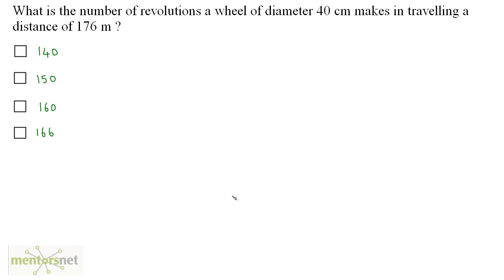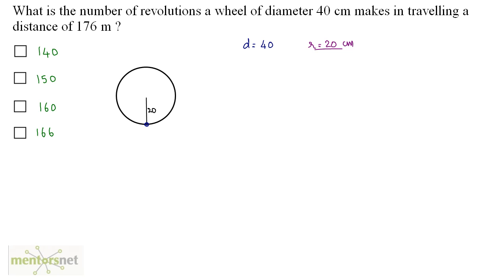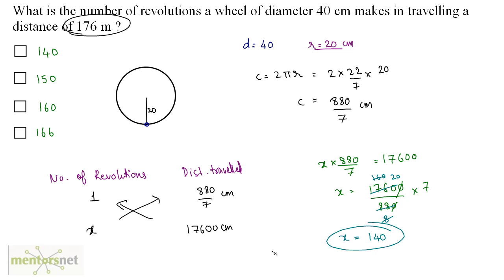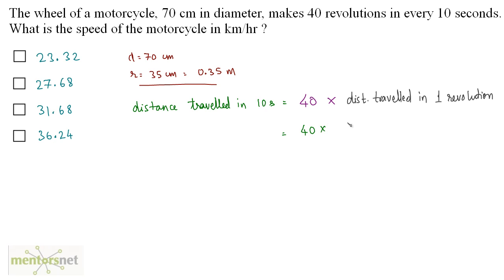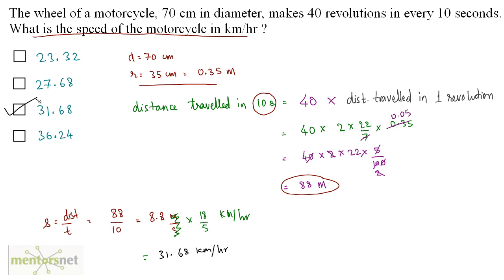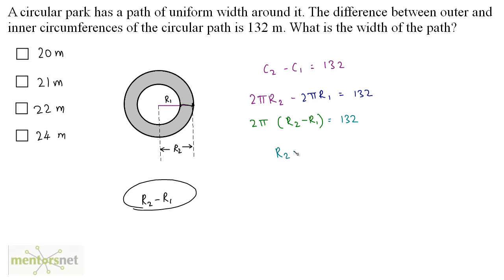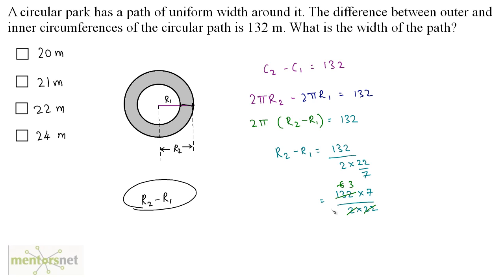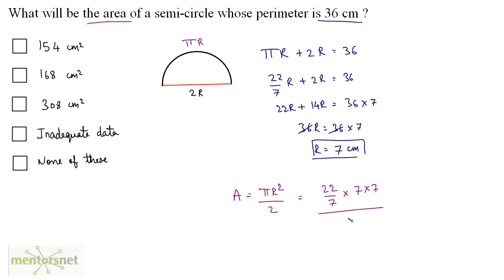QT 179 Question Set 2 on Circles